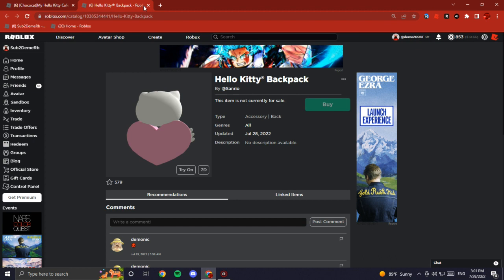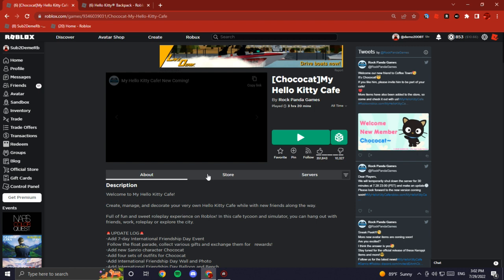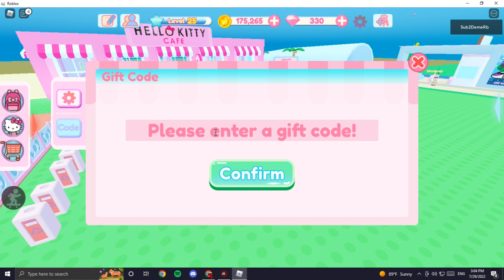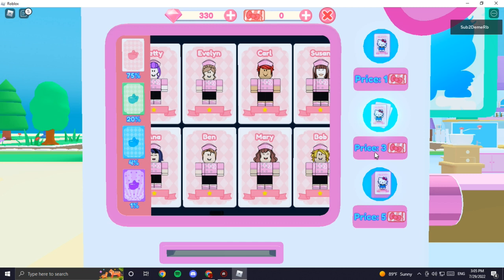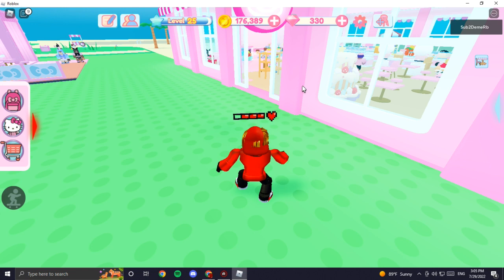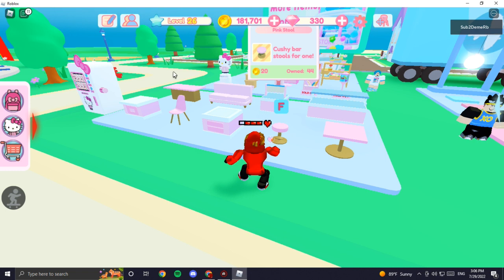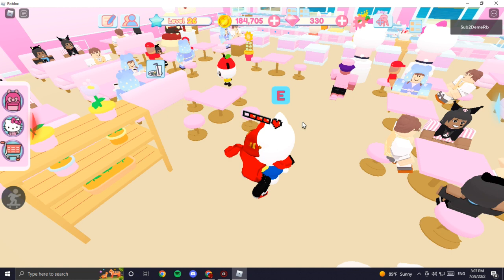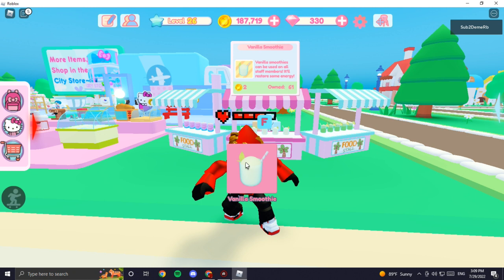*FIXED!* How To Get This Hello Kitty BackPack For Free! [Roblox Events]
Yo! Click Show More!